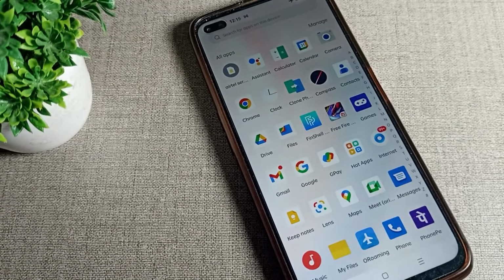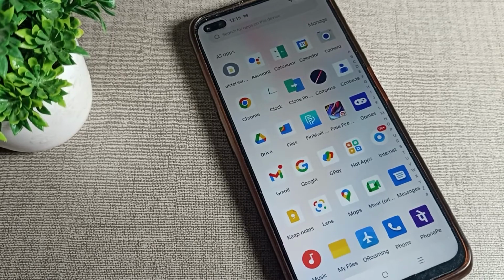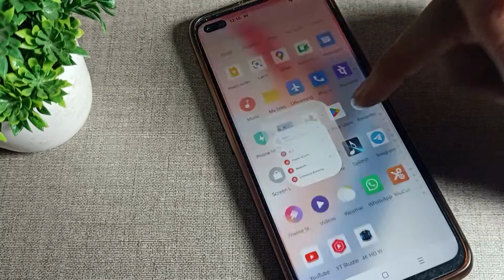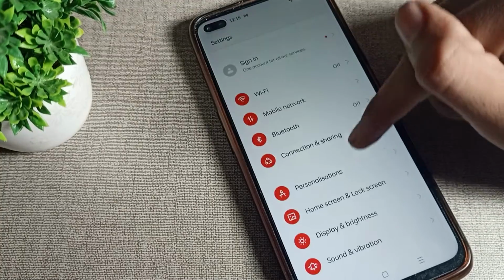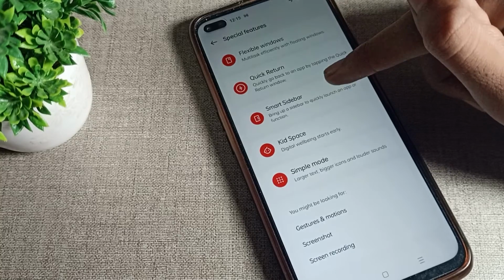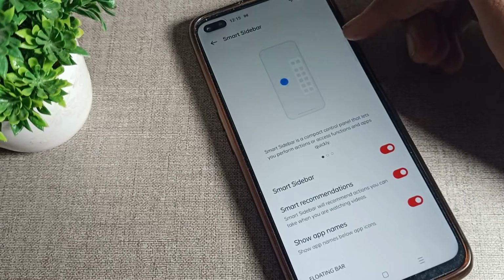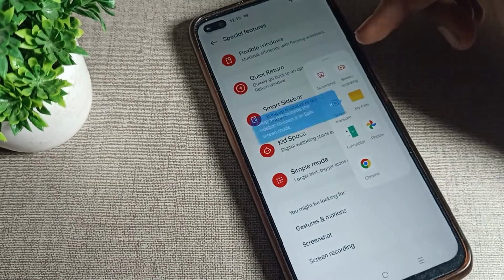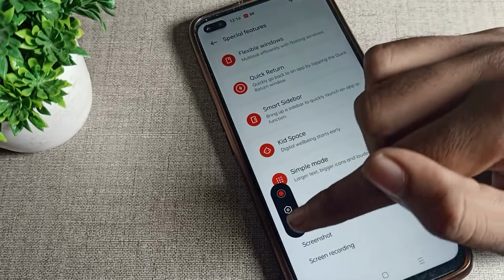How to use Smart Sidebar in realme x50 pro phone, on smart sidebar setting